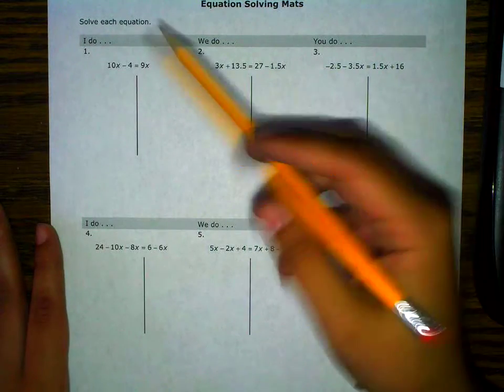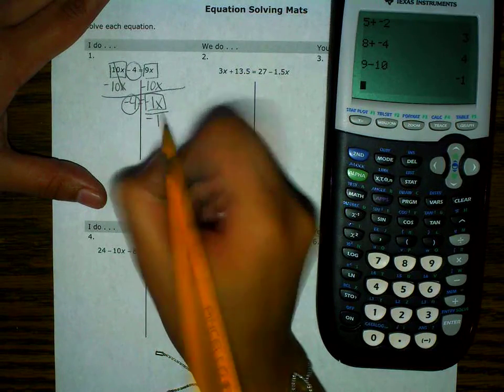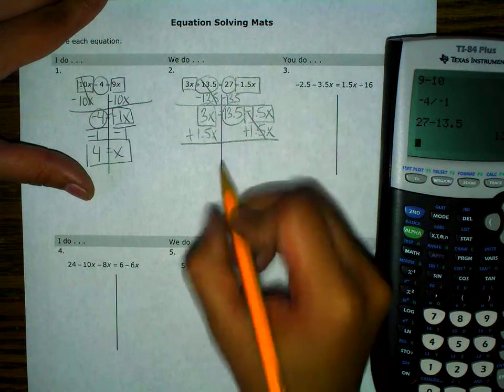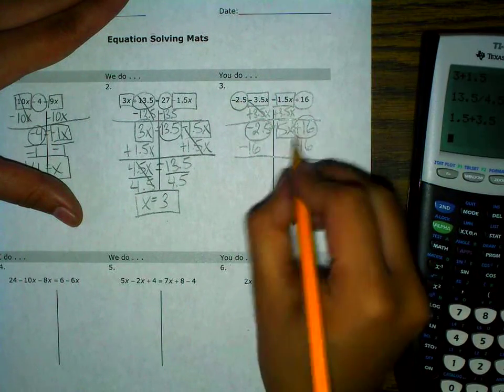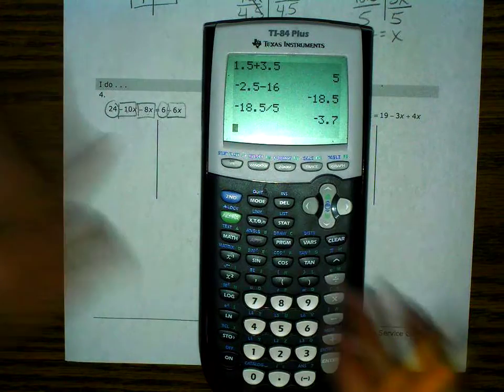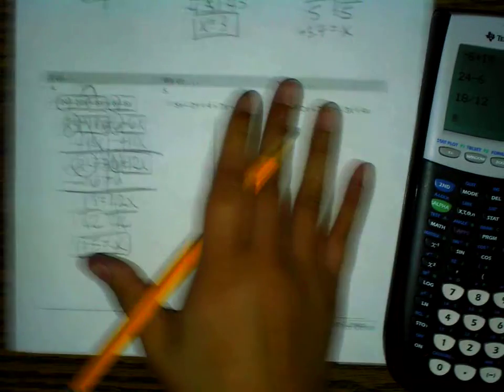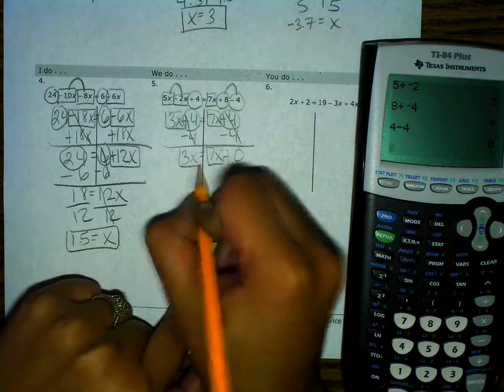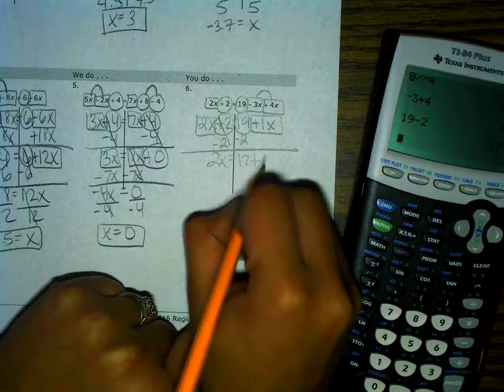Solving Equations Review